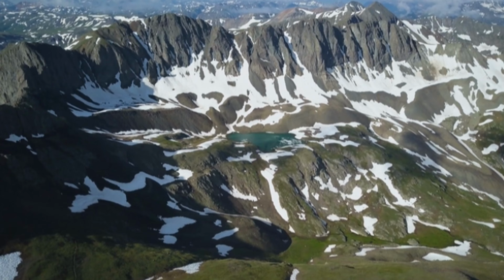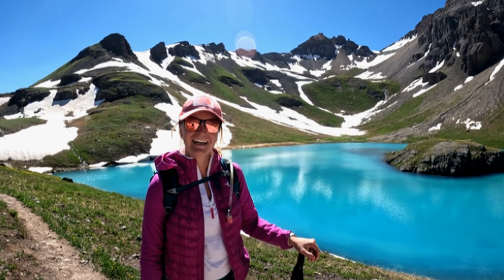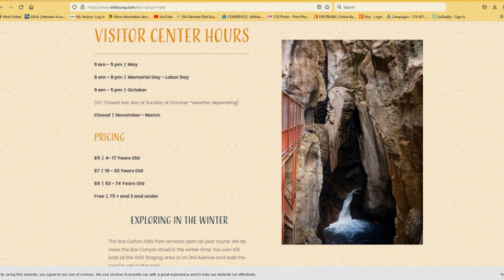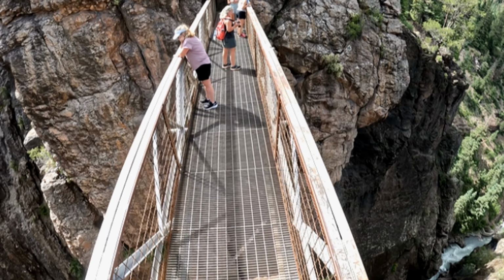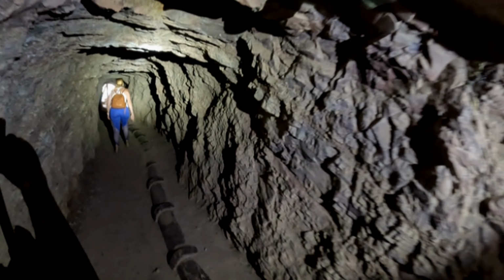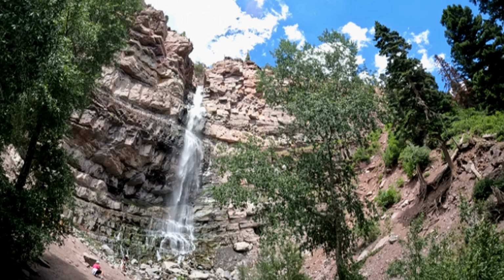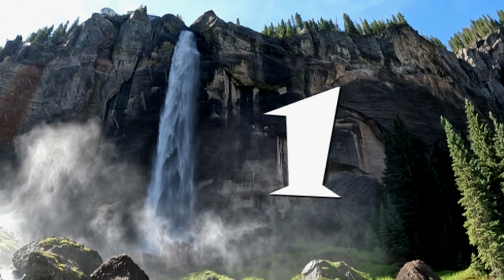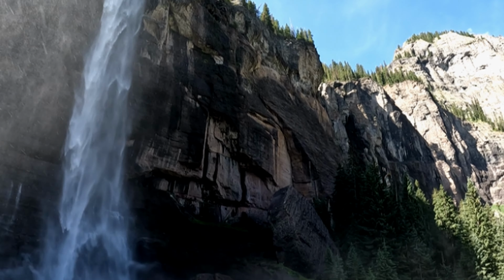Top 3 Southwest Colorado Waterfalls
These are considered our top 3 waterfalls in the San Juan's of Southwest Colorado. Rated by ease of access and scenery + awe factor. We highly recommend visiting these spectacular places in Colorful Colorado!